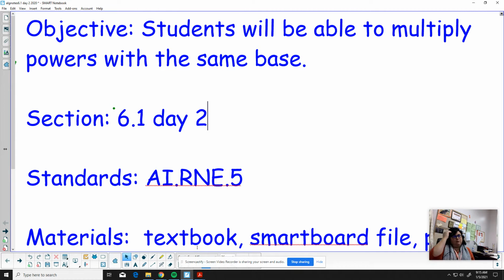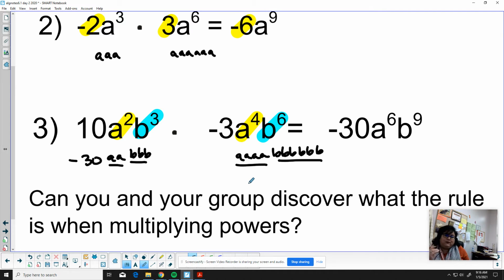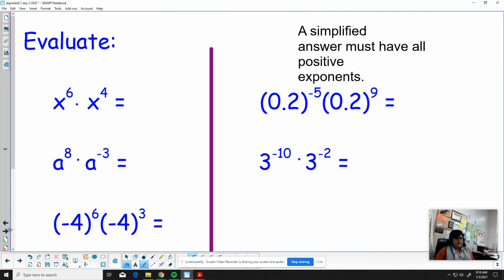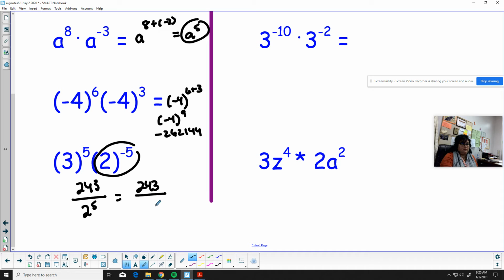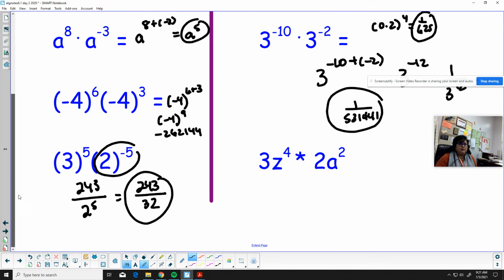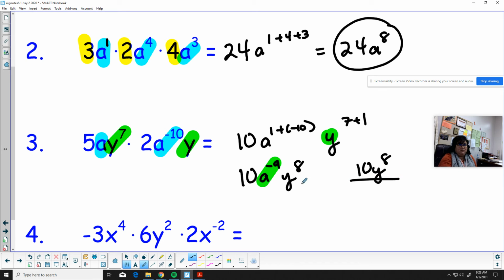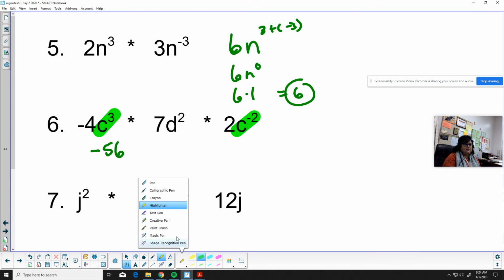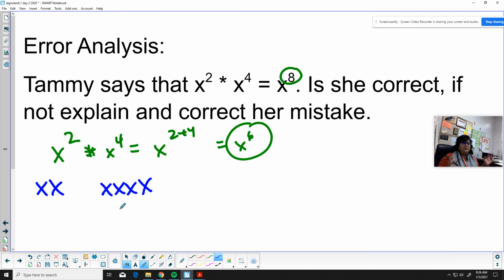6 1day2 multiply powers Jan 5 2021 9 26 AM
Rules for multiplying powers 6.1 day2